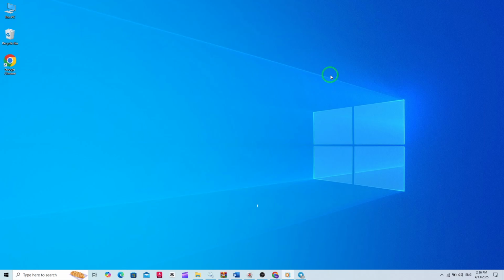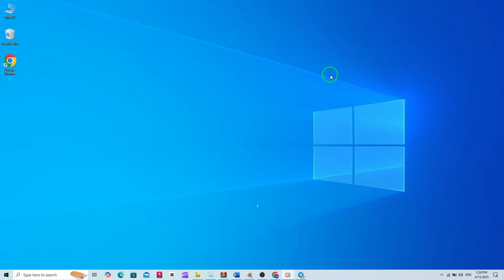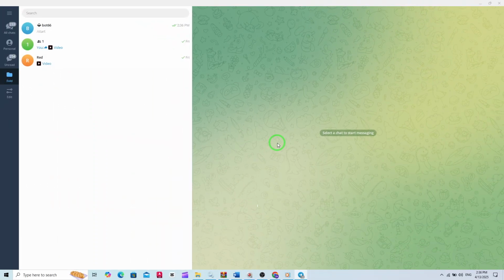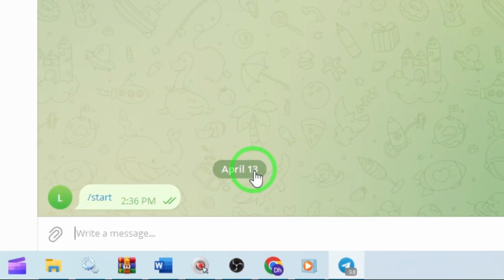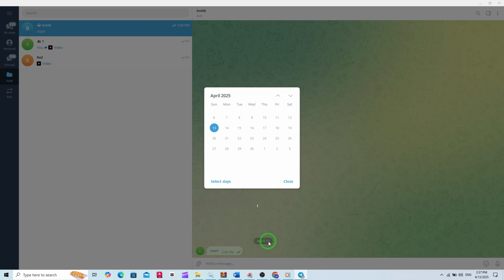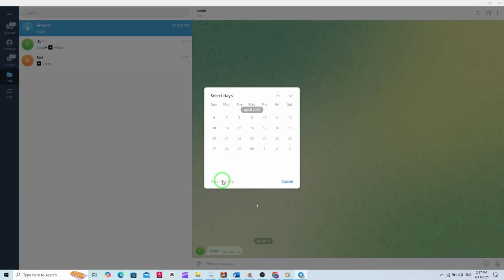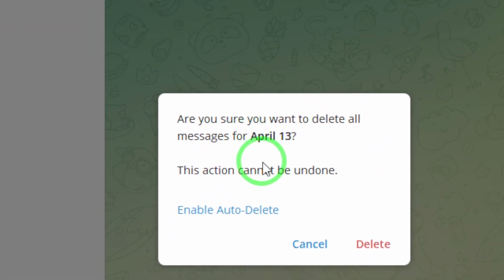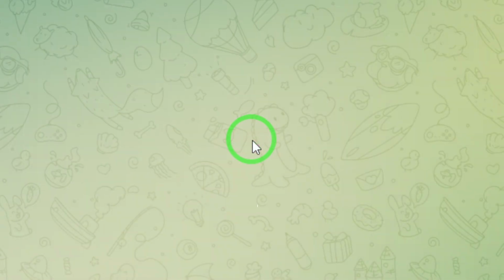How To Clear History By Date In Bot On Telegram App On PC (New Update)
Learn how to efficiently clear chat history by specific dates in Telegram bots on your PC with this step-by-step guide. Manage your conversations and maintain privacy by selectively removing messages from chosen days using Telegram's updated features.

Steps:

1. Open Telegram app

2. Open the Bot you want

3. Above any message click on the date

4. Click Select days, select all the days you want

5. Click Clear history, confirm the step

Optimize your Telegram experience by keeping your bot interactions organized. This method ensures precise control over your chat history while using the latest Telegram update for desktop.-
Timeline:
00:00 Start
00:12 How to do it
01:05 End